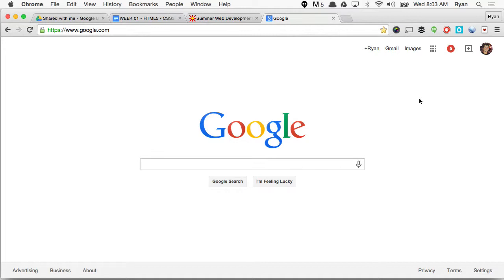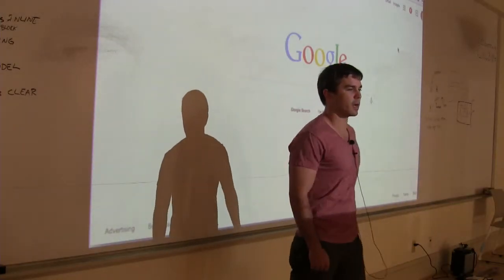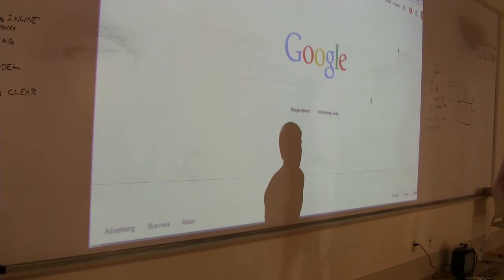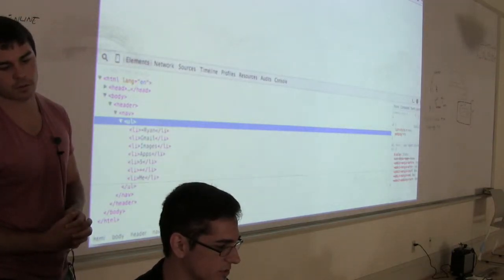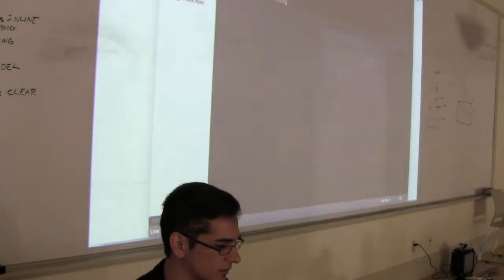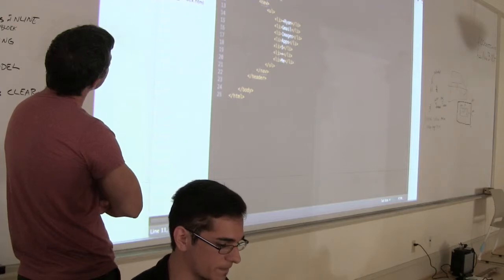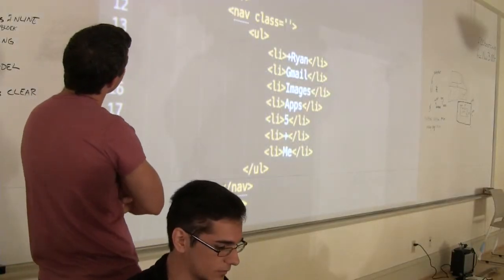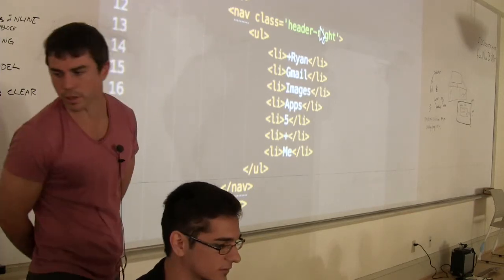01 - Ryan Bonhardt - Layout.mov